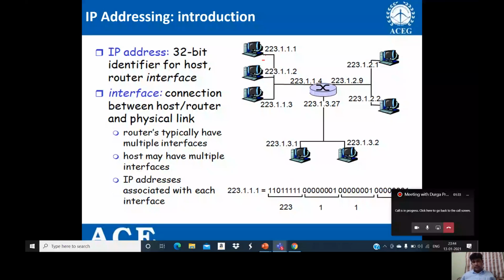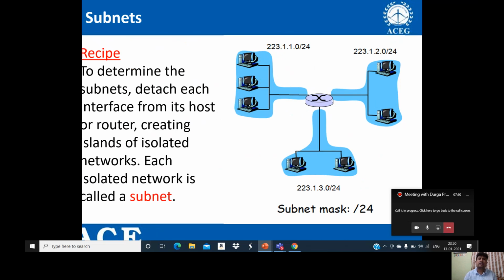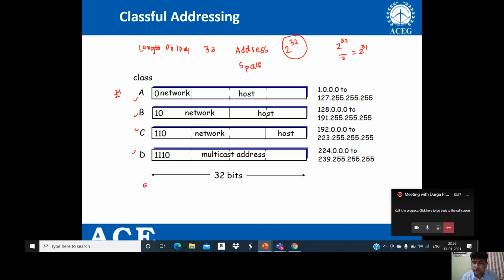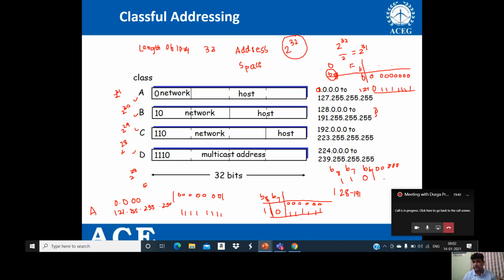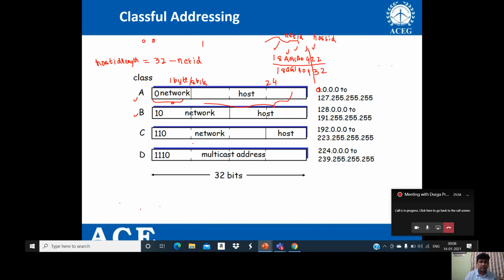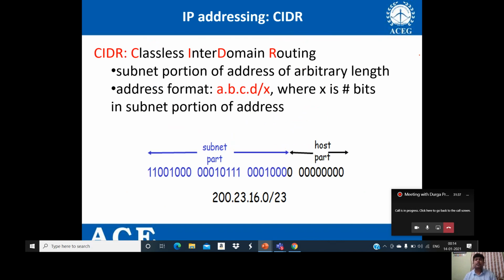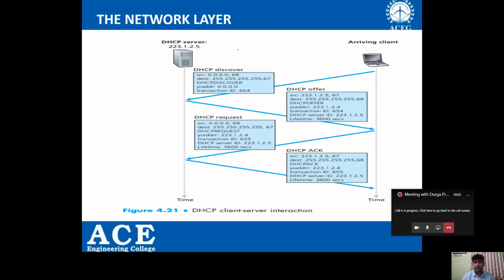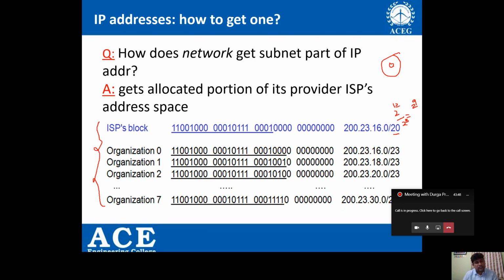Classful & Classless Addressing,DHCP